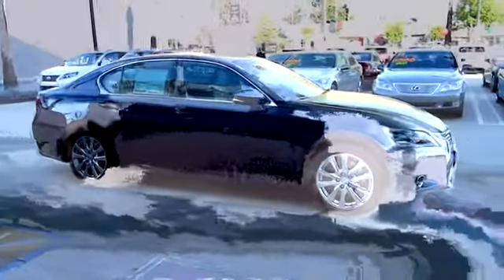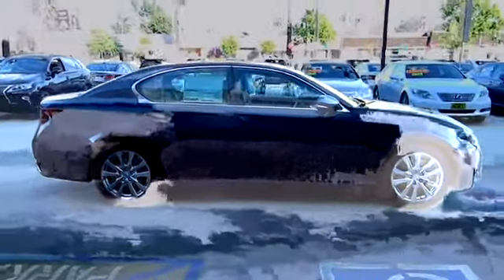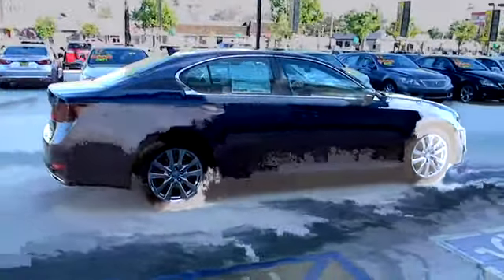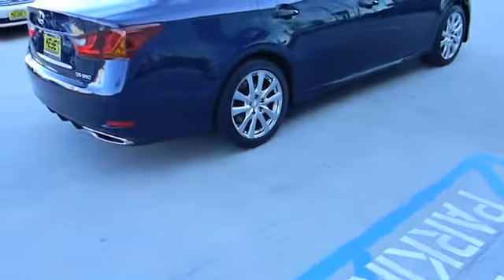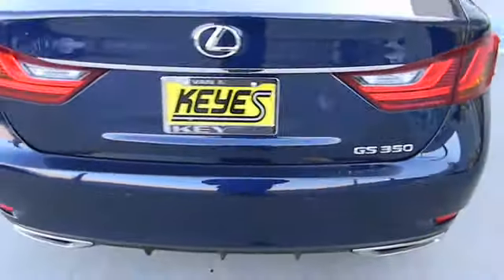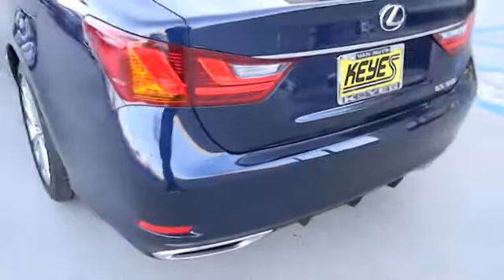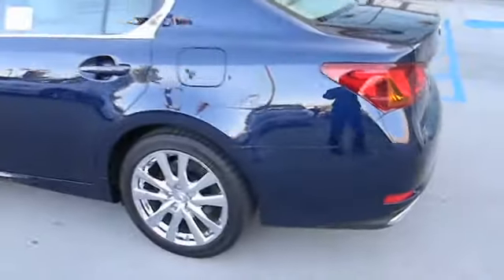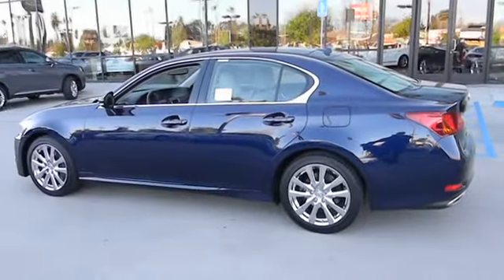2013 Lexus GS 350 - Sedan Los Angeles Van Nuys Santa Monica Beverly Hills Burbank Van Nuys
2013 Lexus GS 350  - Stock#: 832259 - VIN#: JTHBE1BL9D5014574

Keyes Lexus
5905 Van Nuys Boulevard